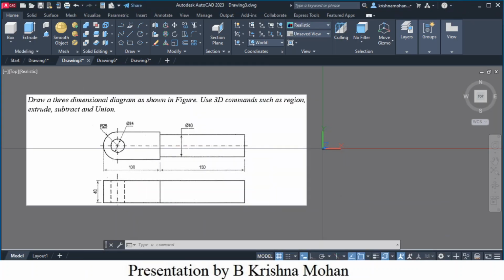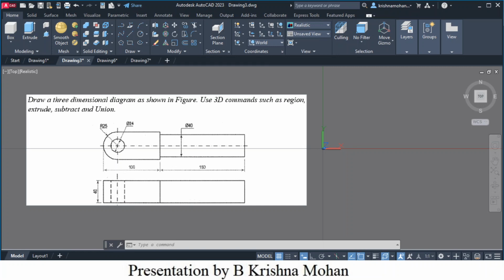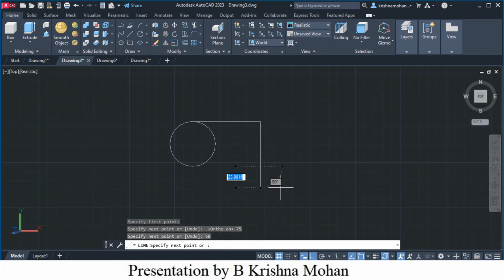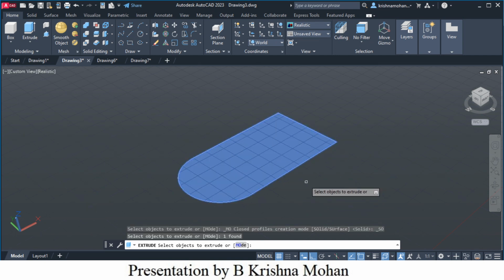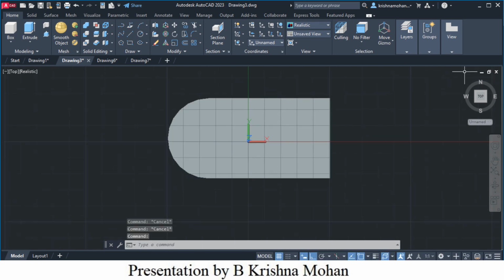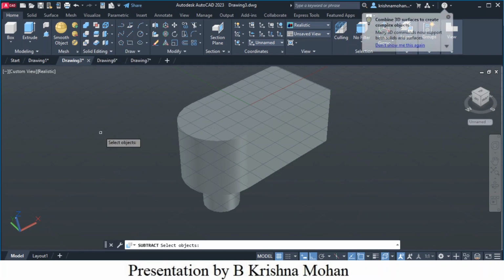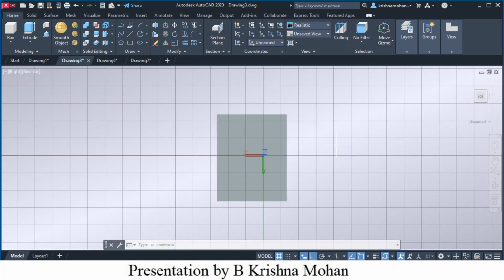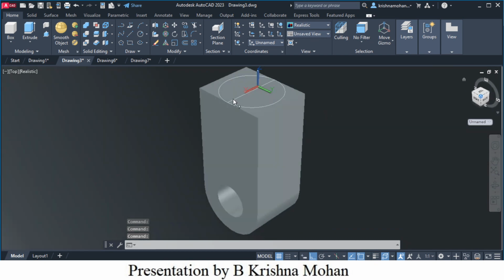Task 7 2 Solid modeling Part 1